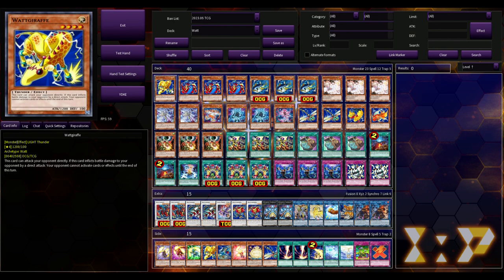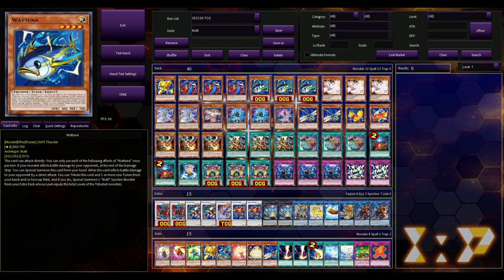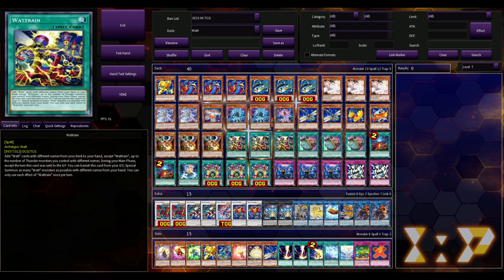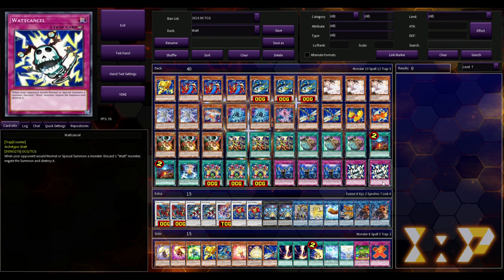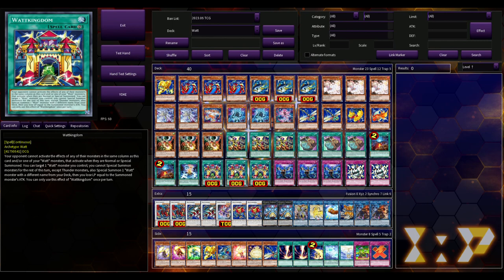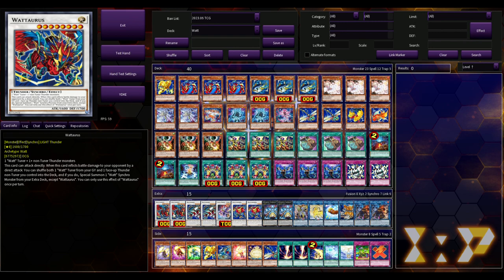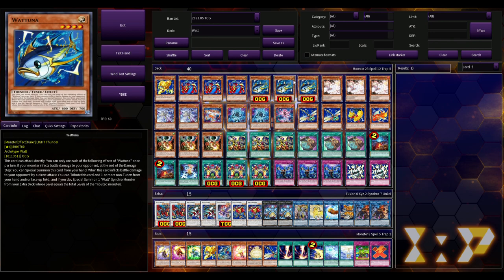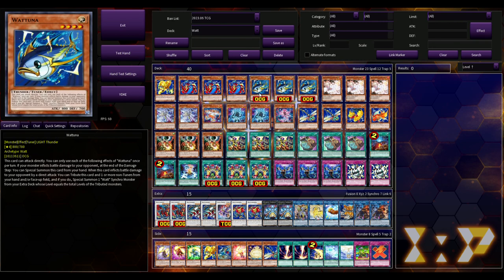WATTS ARE THE NEW META! Yugioh Deck Profile August 2023!